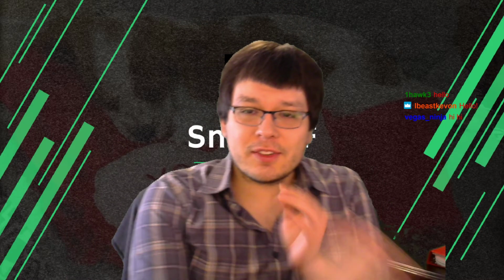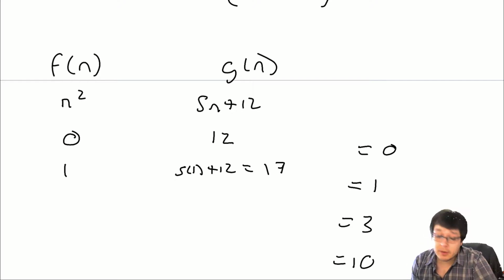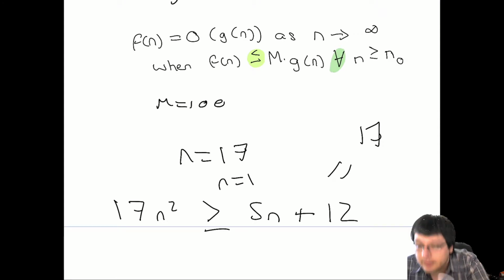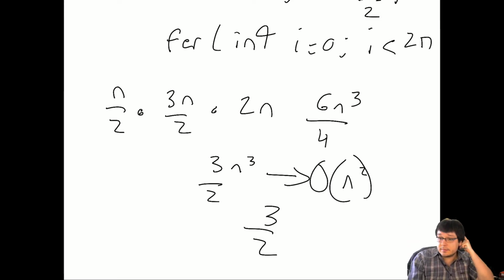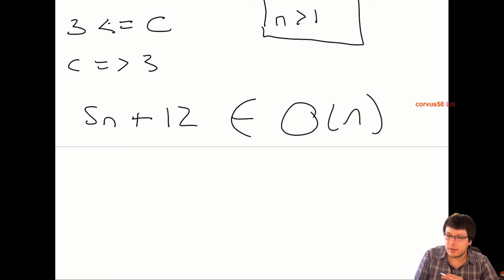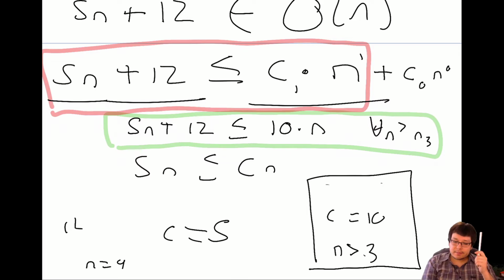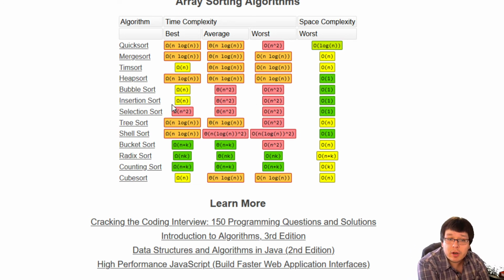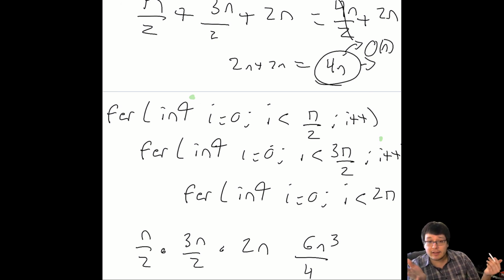CS 302 Data Structures: Fall 2020 Video 3 Livestream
Topics:
- Asymptotic Complexity